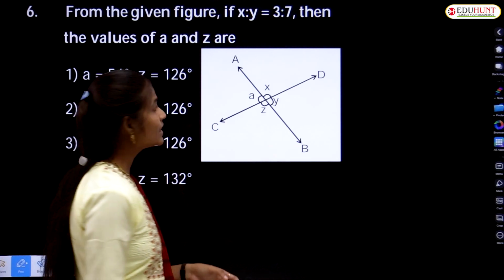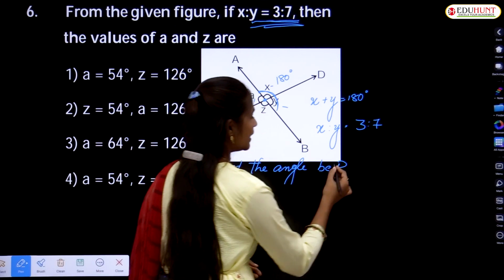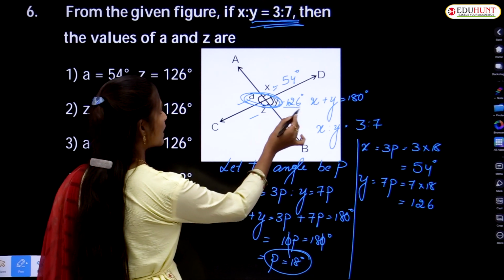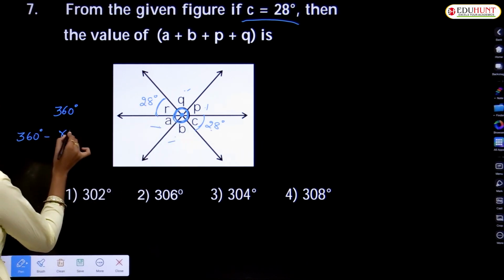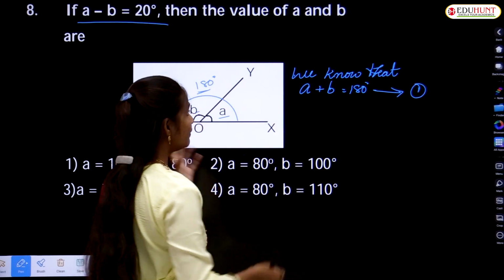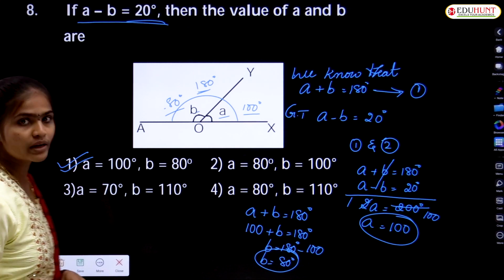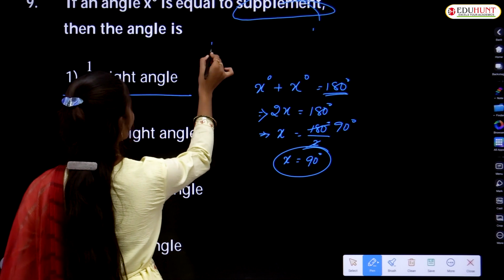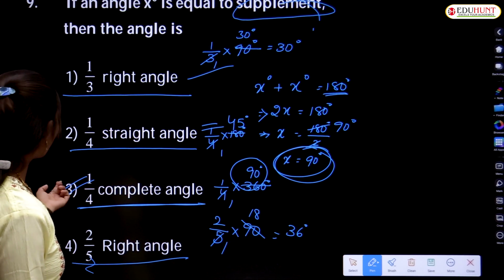8. | WS-3 | Q.6-9 | ELEMENTARY GEOMETRY | CLASS -7| MATHS